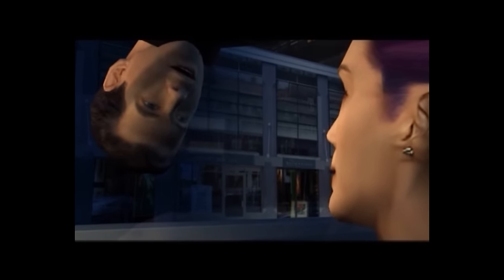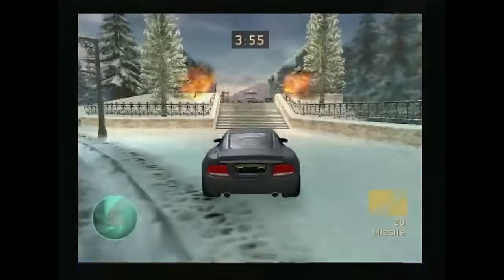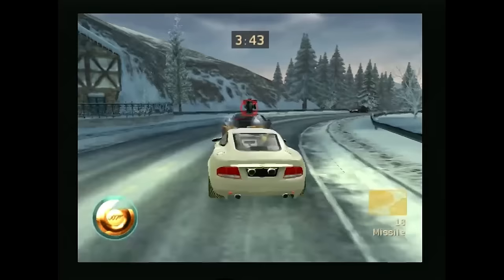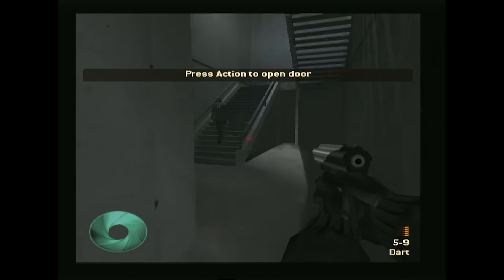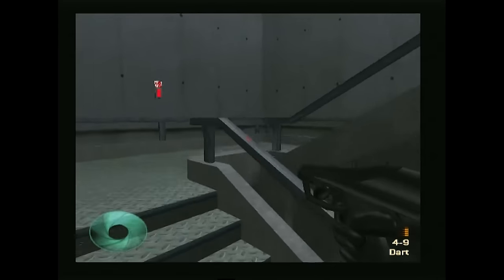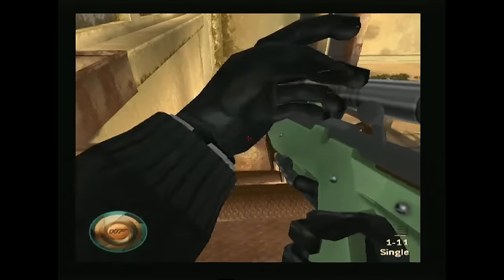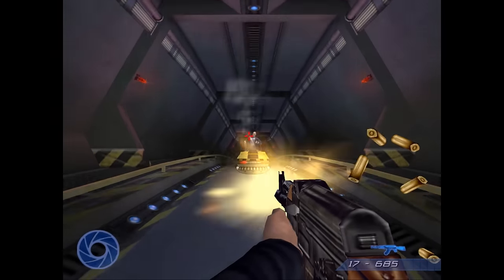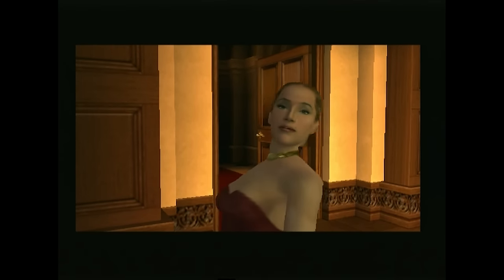James Bond 007: Nightfire PC & Playstation 2 Game Review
007: Nightfire (also released as James Bond 007: Nightfire) is a first-person shooter video game featuring the character of the British secret agent James Bond and a sequel to Agent Under Fire, published by Electronic Arts in 2002.

007: NightFire was developed by Eurocom for the PlayStation 2, Nintendo GameCube, and Xbox video game consoles. Gearbox Software developed the game for Windows using a very heavily modified GoldSrc engine (derived from the Opposing Force fork, also developed by Gearbox), which Aspyr later re-released for the Mac. The computer versions are substantially different from the console versions, featuring different missions and a modified story line. In 2003 Electronic Arts released NightFire for the Game Boy Advance, this time developed by JV Games.

The game marked Pierce Brosnan's fourth appearance as James Bond before the release of his fourth and final Bond film Die Another Day. His likeness was featured in the game, but not his voice, which was provided by Maxwell Caulfield.